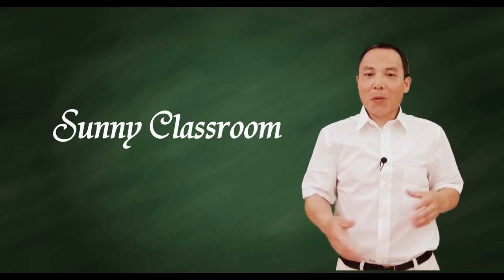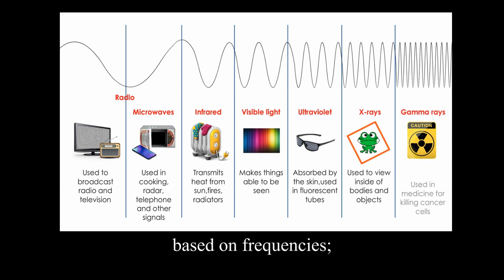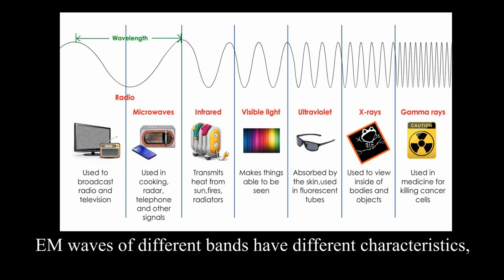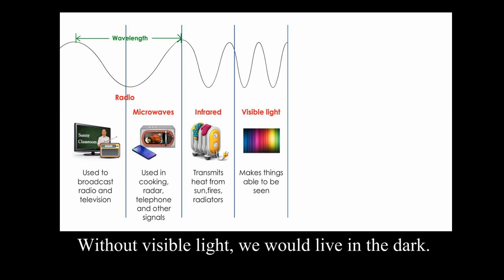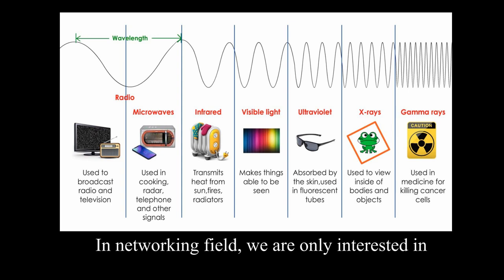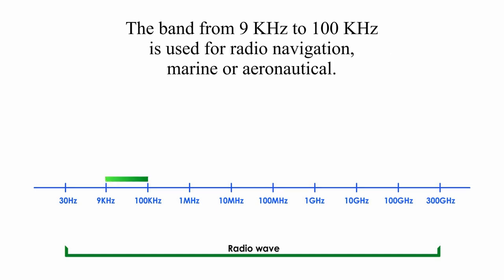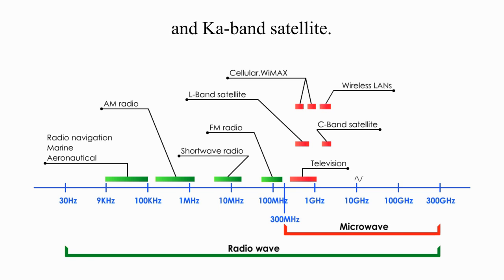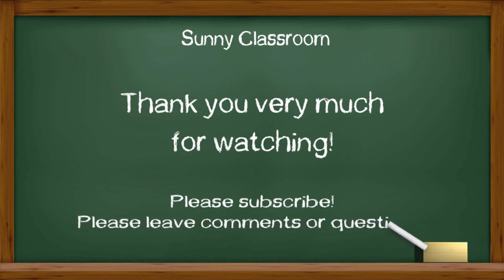EM spectrum: radio wave, infrared, visible light, ultraviolet, X and Gamma ray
Today, my topic is electromagnetic (EM) spectrum, and their uses.
At any single moment, we are surrounded with all kinds of electromagnetic waves:  such as
waves transmitted by radio and TV stations; waves generated from Wi-Fi equipment, computers, phones, microwave ovens, and waves from fire, radiator, and the Sun. Luckily we can only see some of them, such as, visible light, not everything, otherwise, we would become so dizzy and lightheaded that we cannot focus doing anything.
EM waves can be classified and arranged according to their different frequencies; this classification is called the EM spectrum.

Sunny Classroom